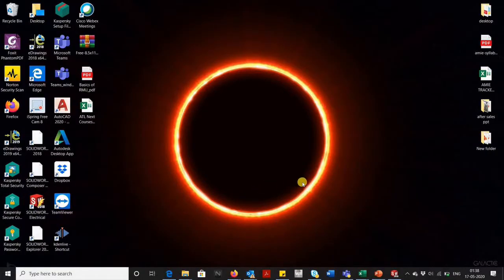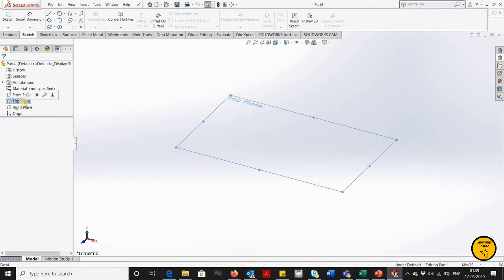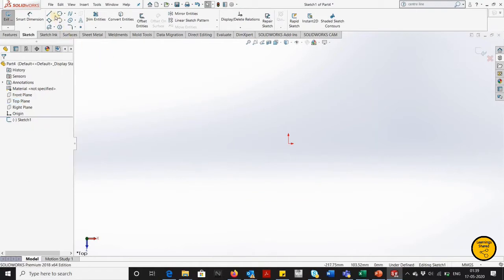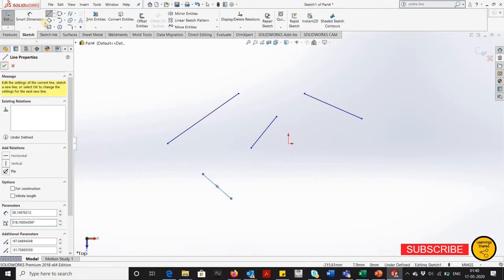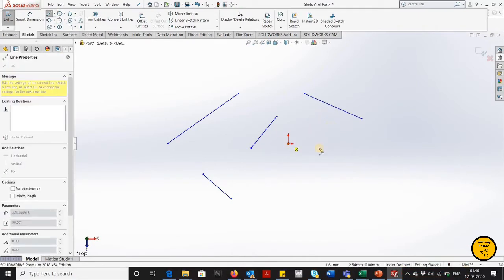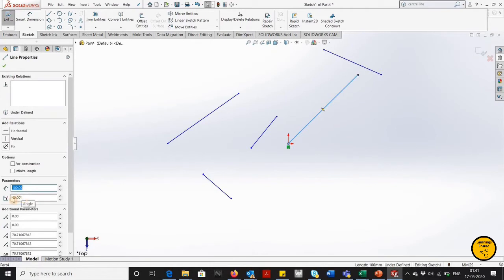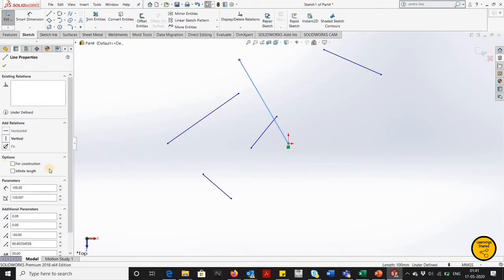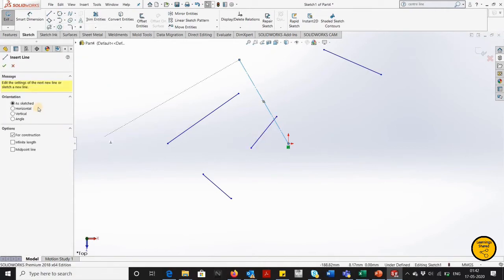LINE option in SolidWorks I SKETCH TAB TUTORIAL I SolidWorks Tutorial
LINE options tutorial for beginners in SolidWorks